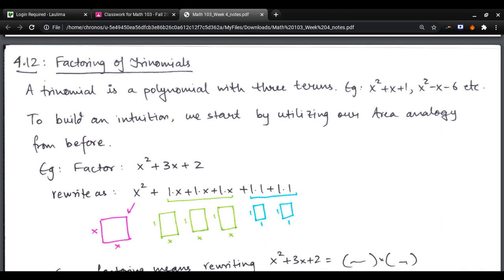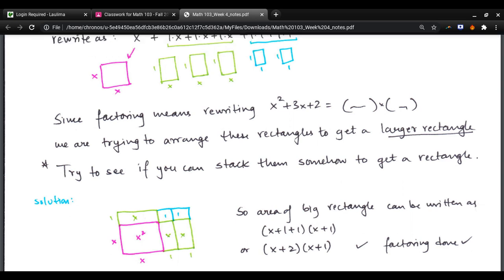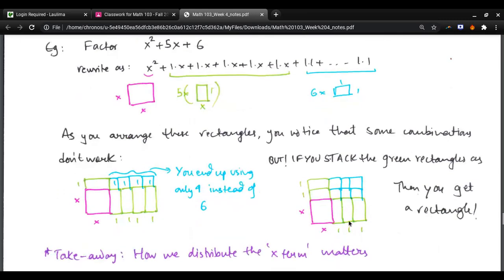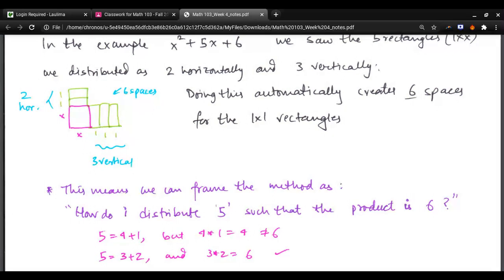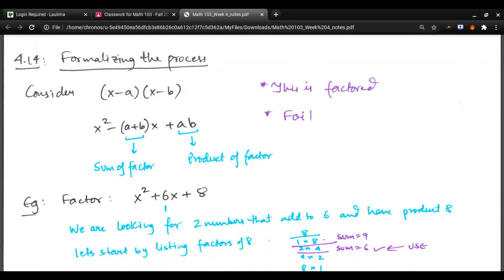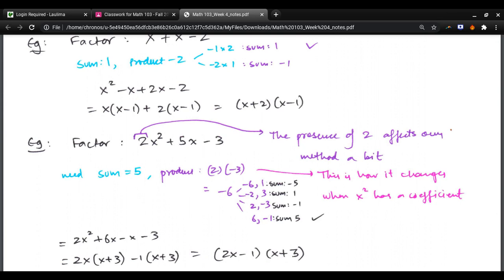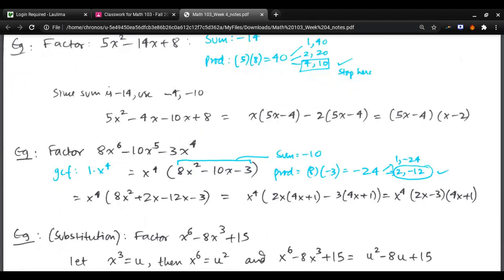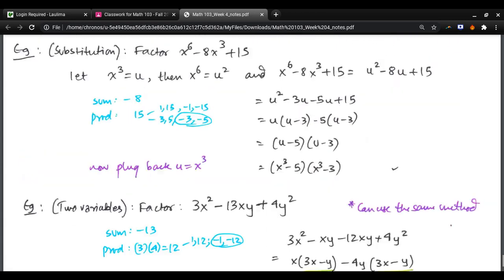103.4.3: Introduction to Factoring